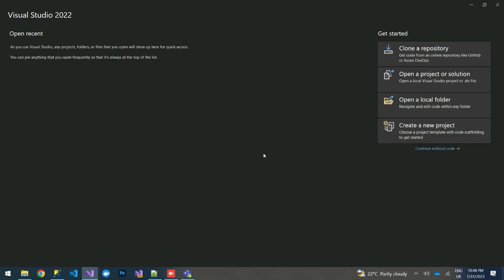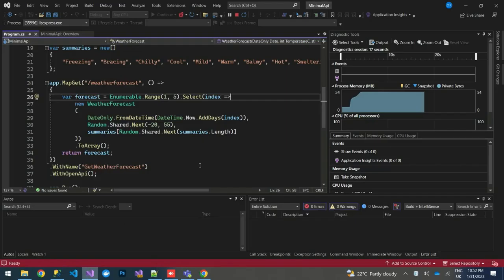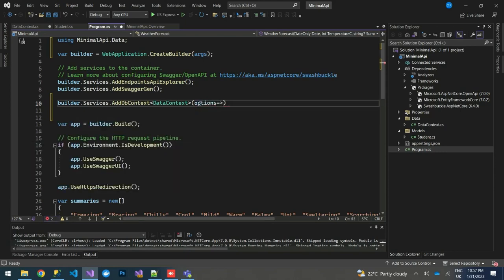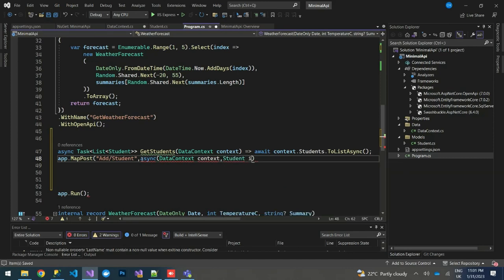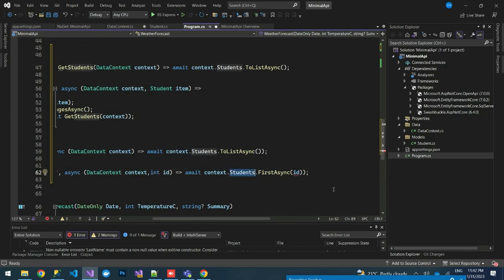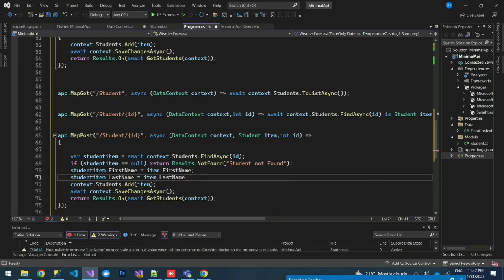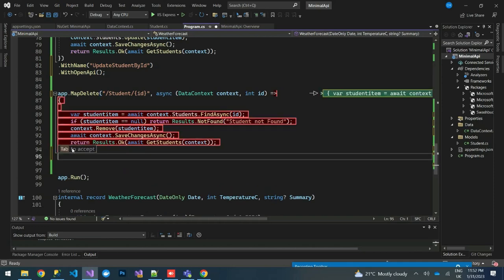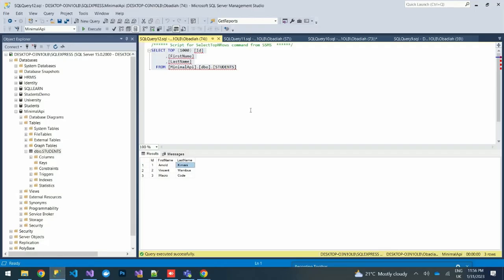ASP.NET CORE MINIMAL API WITH SQL SERVER DATABASE. HOW TO CREATE MINIMAL API USING SQL SERVER.APIs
ASP.NET CORE MINIMAL API WITH SQL SERVER DATABASE. HOW TO CREATE MINIMAL API USING SQL SERVER

Minimal APIs are architected to create HTTP APIs with minimal dependencies. They are ideal for microservices and apps that want to include only the minimum files, features, and dependencies in ASP.NET Core.